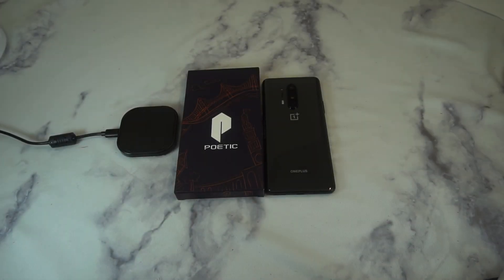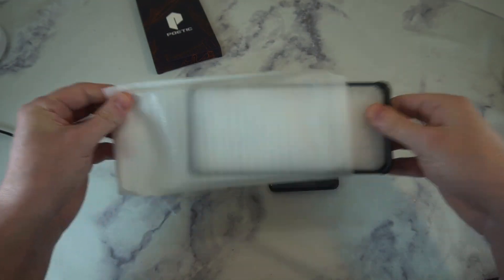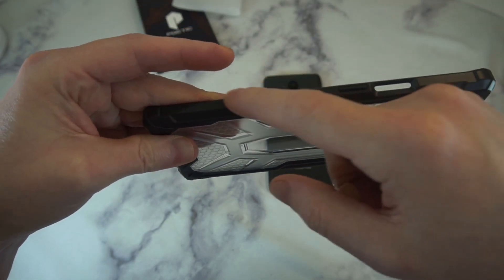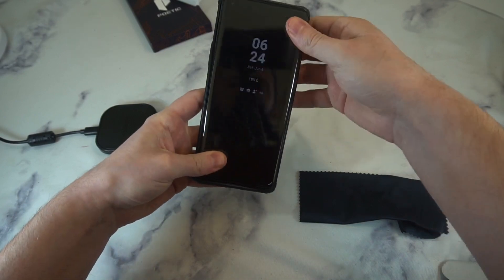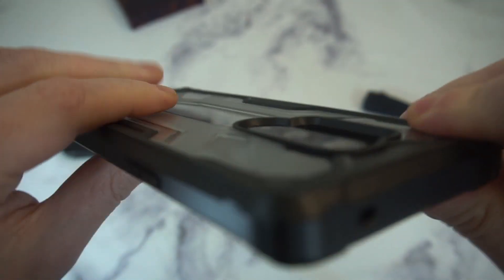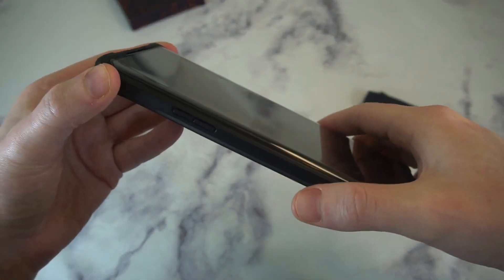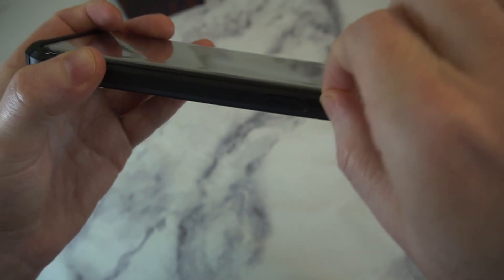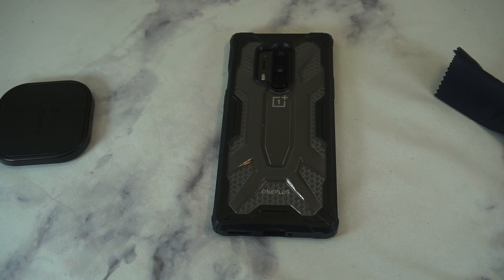Poetic Affinity Series Case for OnePlus 8 Pro Unboxing and Review